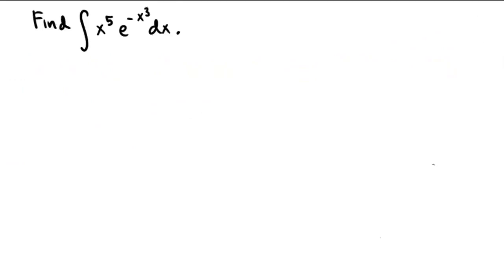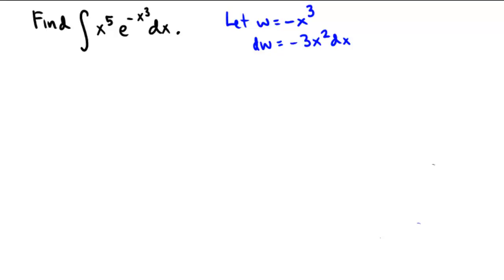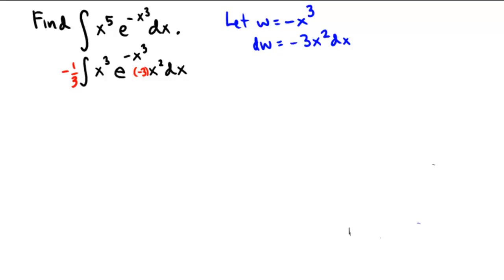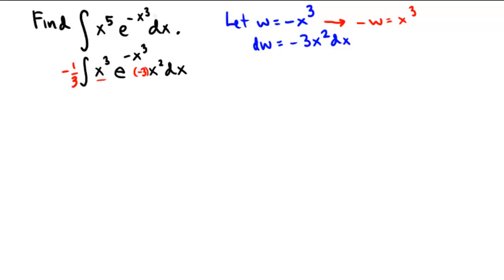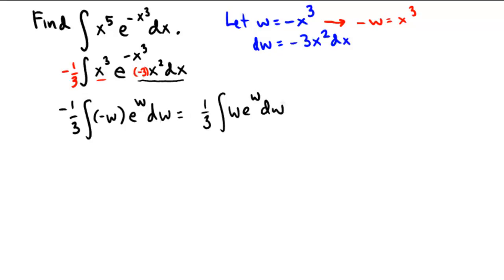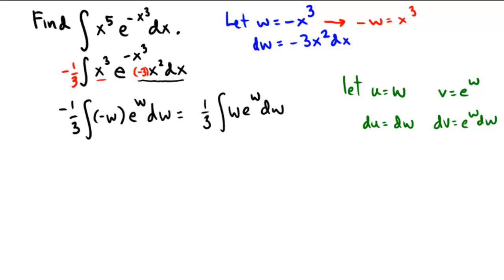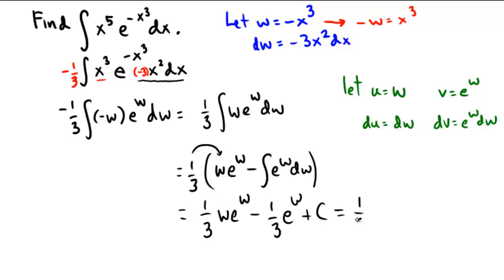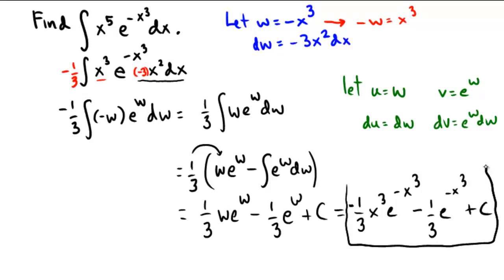Integration by parts with a pre substitution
Here we do an integration by parts that required an earlier substitution to be prepared for the integration by parts.